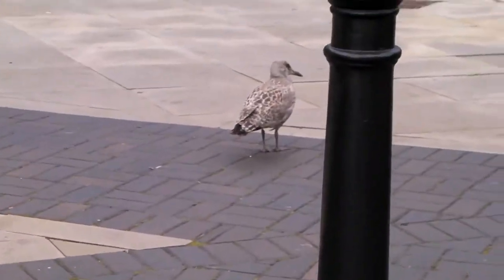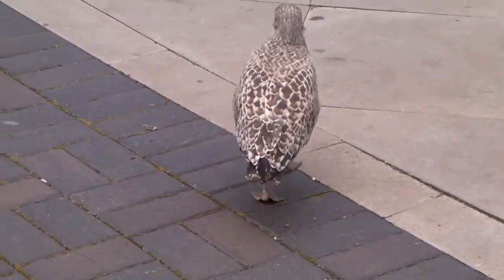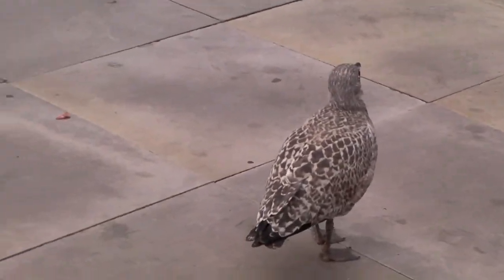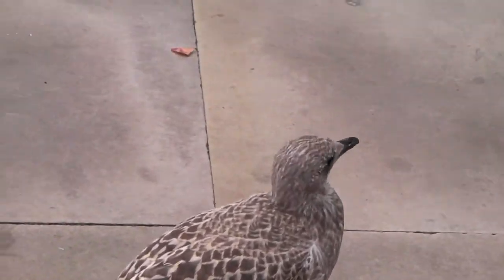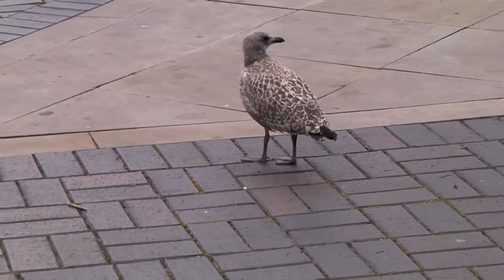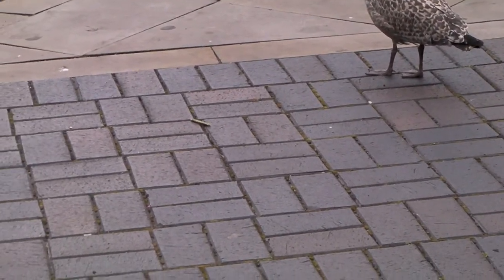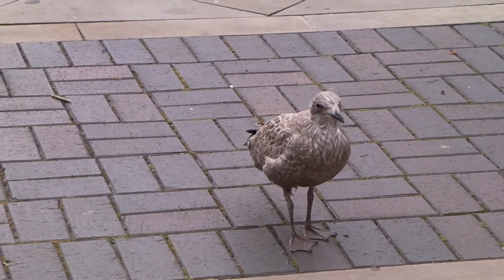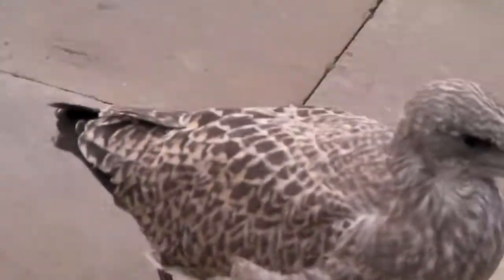Seabird - possibly baby herring gull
I guessed it may be a baby seagull because there were seagulls around making a racket. and actually, it's behaviour was similar to the squeaker i saw a while back
perhaps this means that baby birds have not learned to fly away from humans.

I've been told that it may be a herring gull.
thanks agent866 !